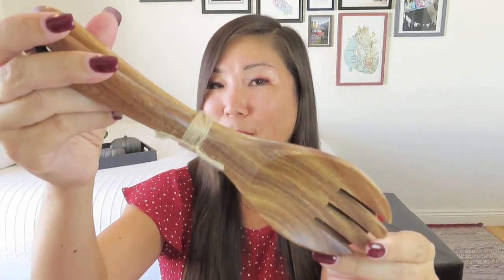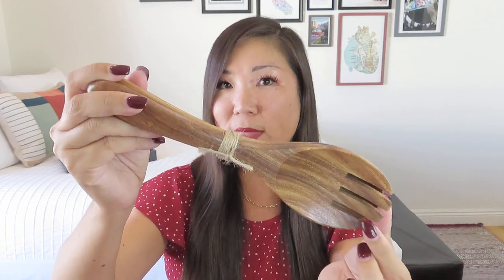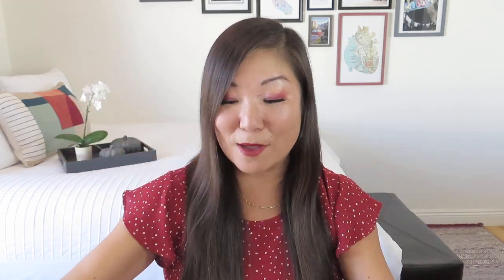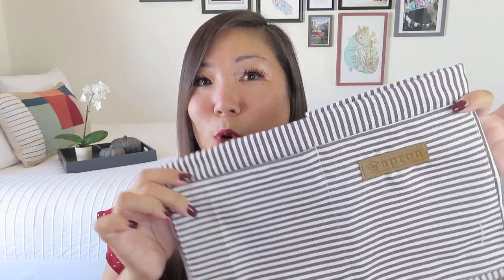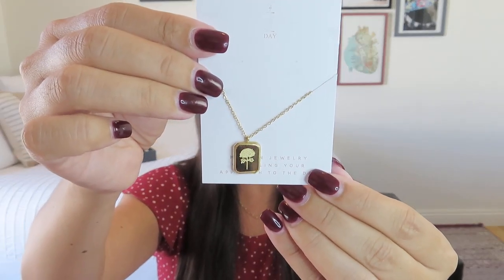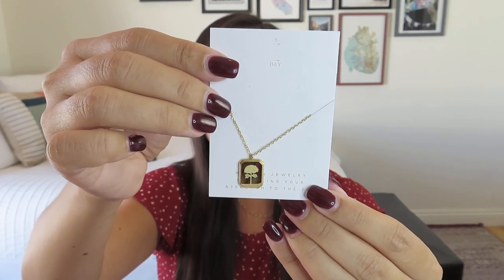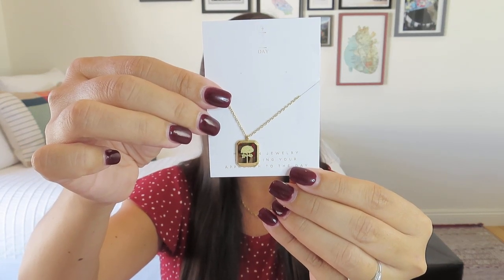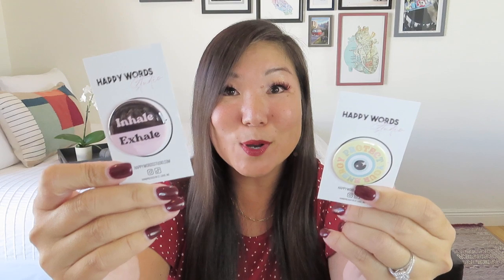Self Blossom Box | Box #10: Harvest and Gather | September 2022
Self Blossom Box
$59/month + $7 shipping
A monthly subscription with a mission to provide tools that support women on their path to self-love, self-growth & inner transformation. Self Blossom delivers a multi-platform of self-coaching tools that support everyone seeking a more authentic, balanced, and fulfilled life. Our commitment to a better tomorrow means we source sustainable ingredients and choose low waste products. 80% of our goods are from local, women & BIPOC small businesses. Join our inspirational online community of blossoming babes in all stages of the process. See @NeiaBanks